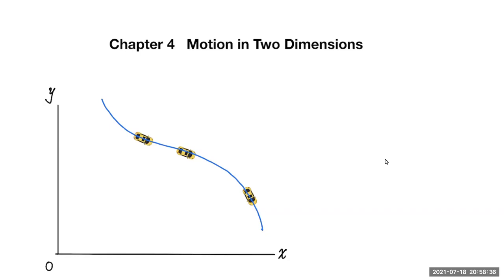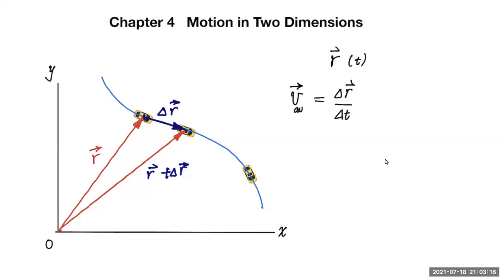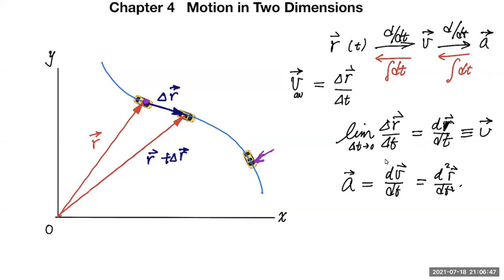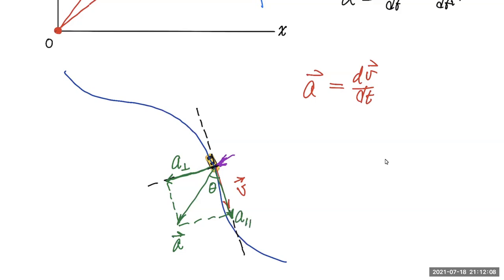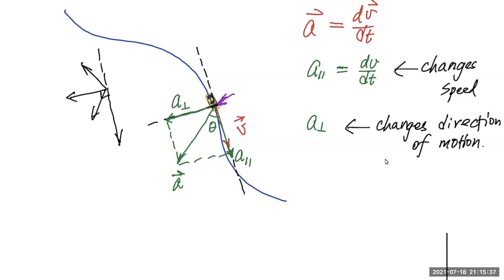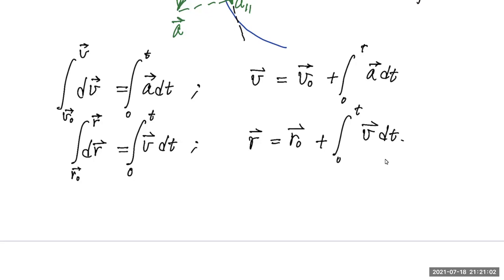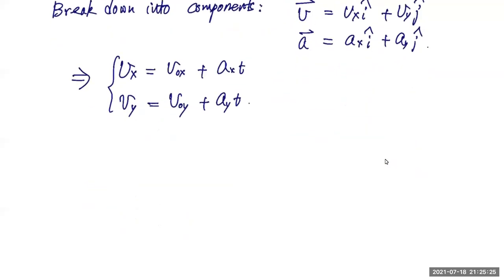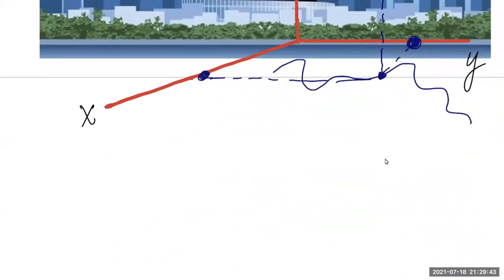Physics 8A Ch4 Video Lecture 1 of 5